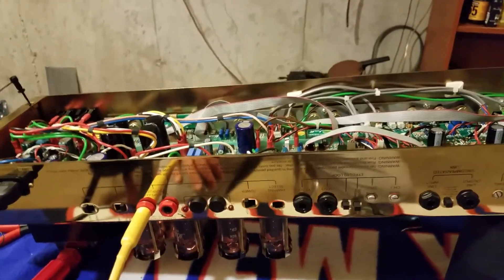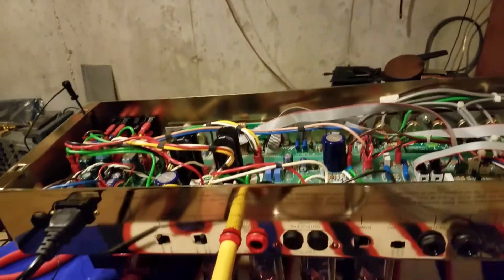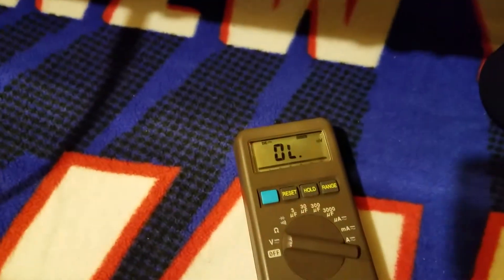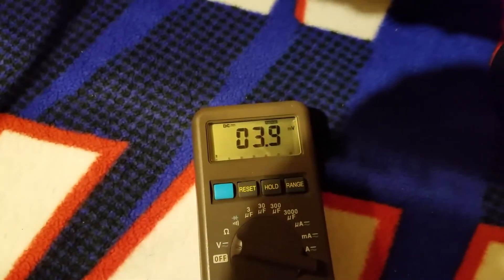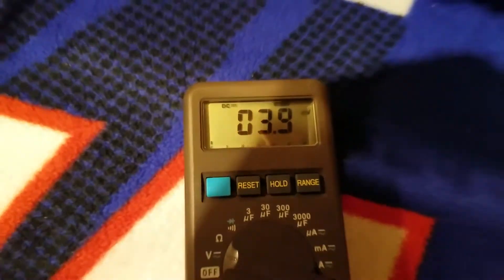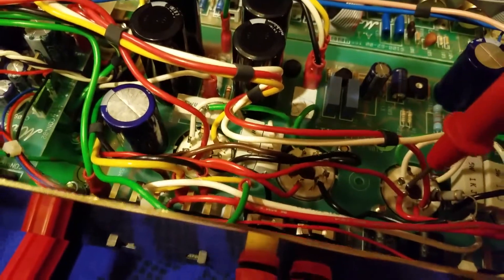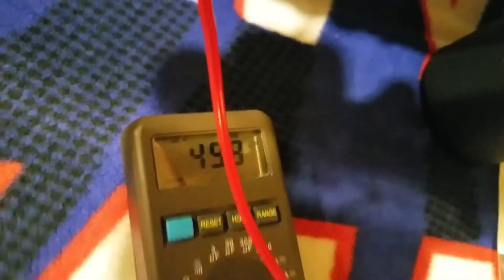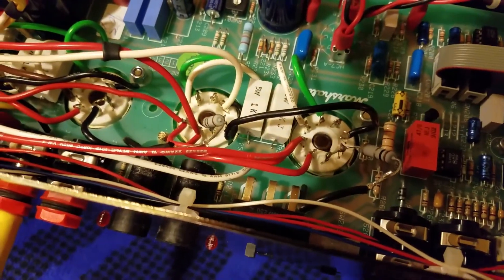Marshall 6100 Bias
Just took last night, measuring across the resistor seems to yield the incorrect voltage?